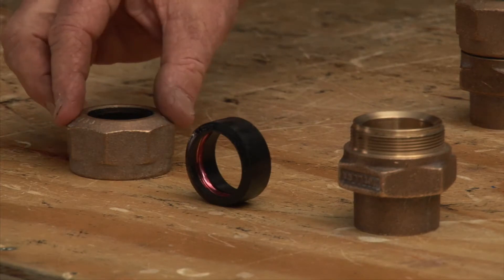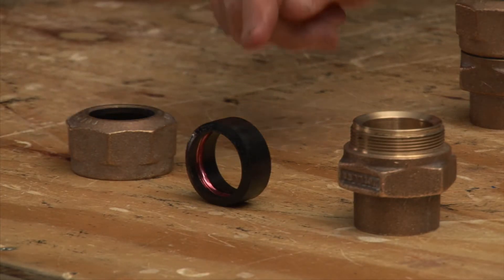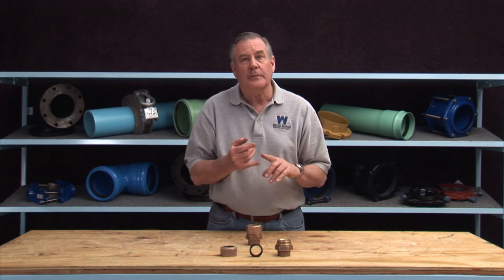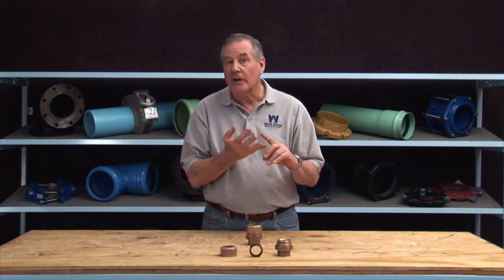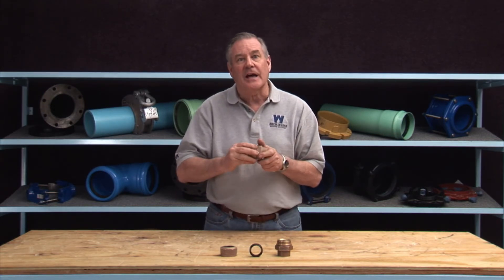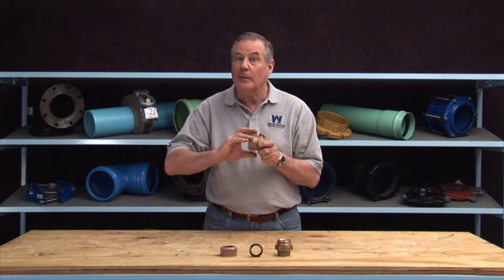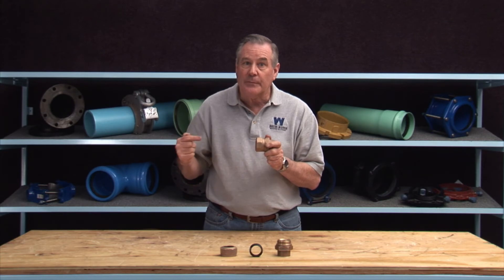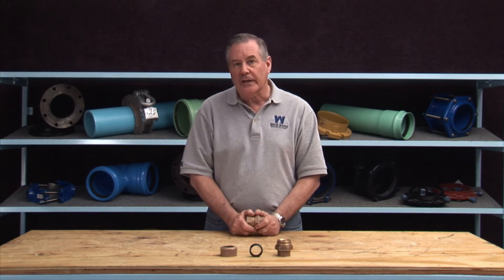Mueller 110® Compression Connection Fitting - WaterworksTraining.com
This is an explanation of a Mueller 110® compression connection fitting and its parts; compression nut, a gasket with a molded in gripper band and a body.
Includes Bonus 3D Review

Frequently watched RENT ON DEMAND videos:
Introduction to Service Line Pipe
Introduction to Service Line Fittings
Introduction to Service Line Stops
110® Compression Connection Fitting Installation

To view go to WaterworksTraining.com

Formerly Waterworks Industry Solutions (WWIS), LLC